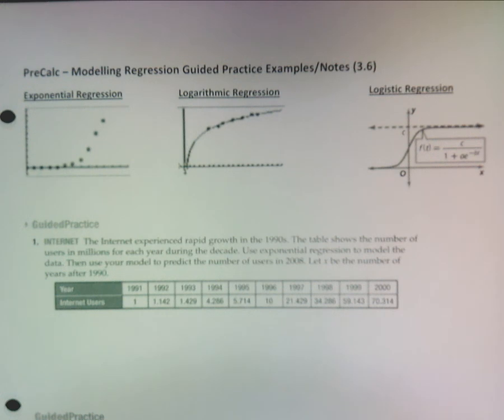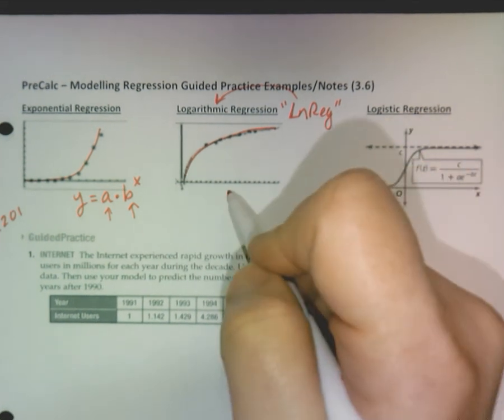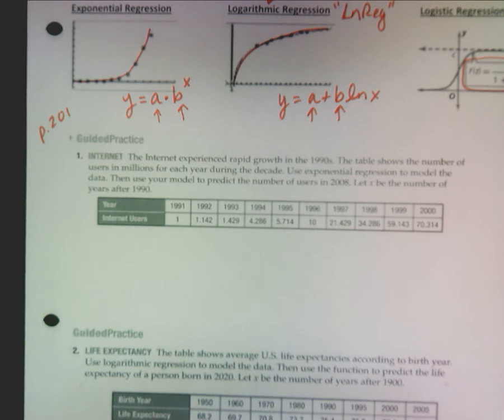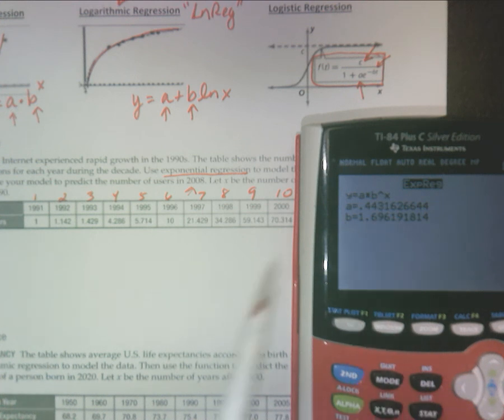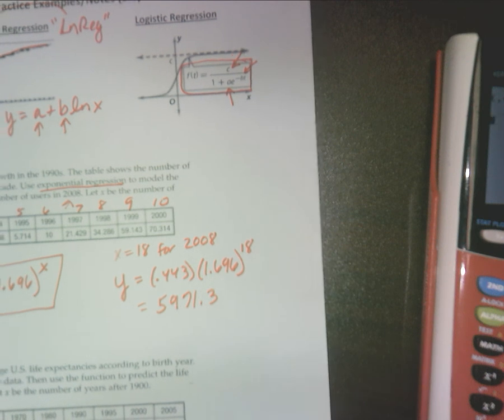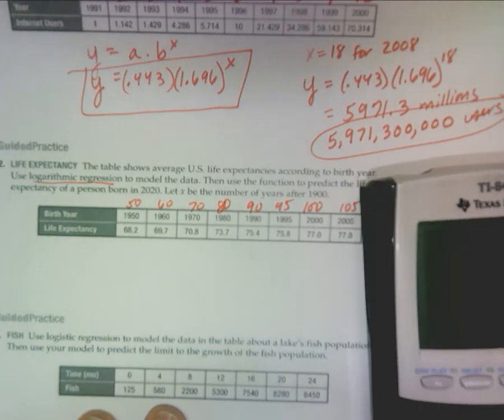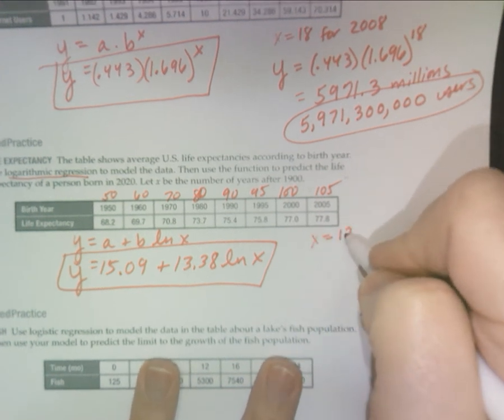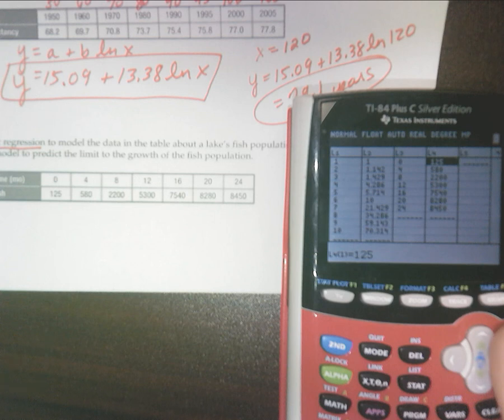PreCalc: Modelling Non-Linear Regression (3.6)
Modelling Regression of exponential, logarithmic, and logistic